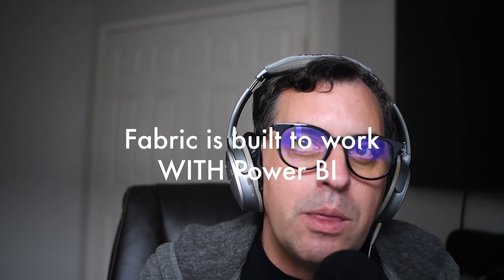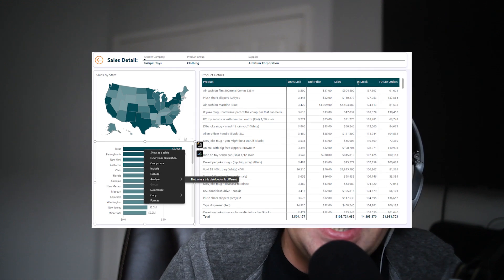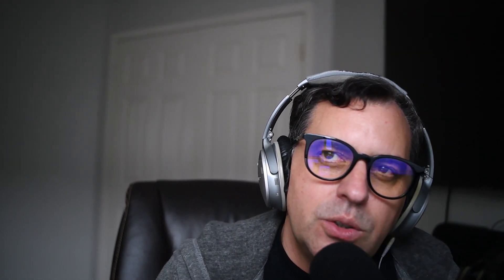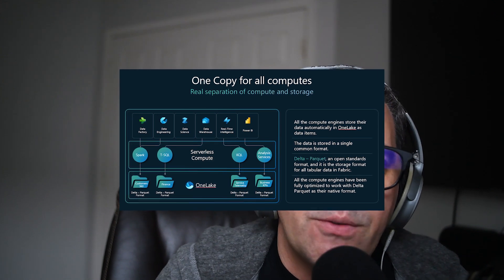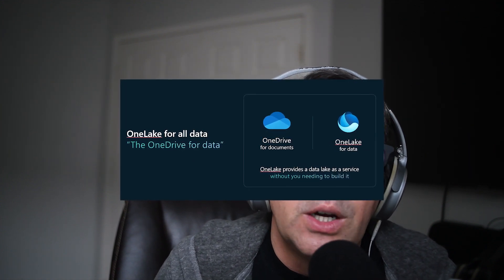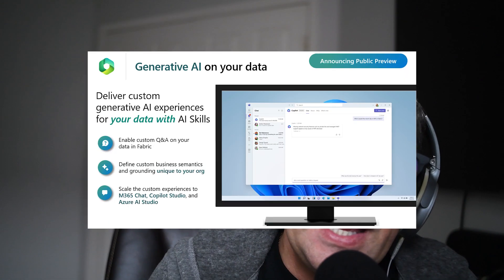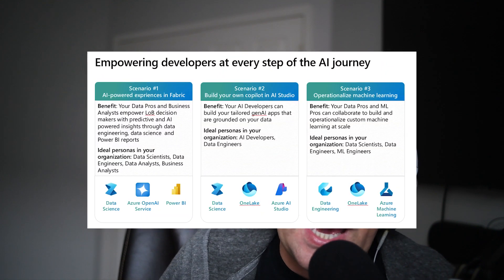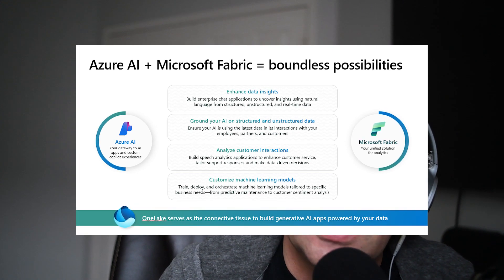3 Game-Changing Ideas to make the move from powerbi to microsoftfabric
@PowerMatesMS are you ready to make the leap from Power BI to Microsoft Fabric? In this video, I’ll share 3 powerful ideas that will revolutionize your approach to data and analytics. Discover how Microsoft Fabric can take your data strategies to the next level with features that go beyond what Power BI offers. Whether you're a seasoned Power BI user or new to Microsoft Fabric, these insights will help you unlock the full potential of this cutting-edge platform. Don’t miss out on these game-changing tips!